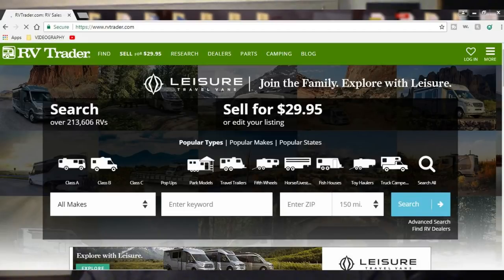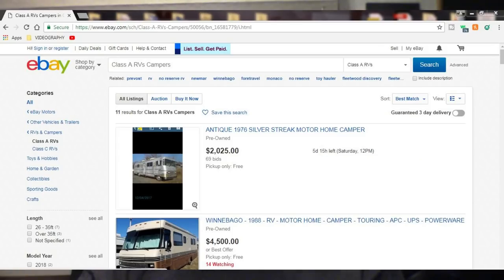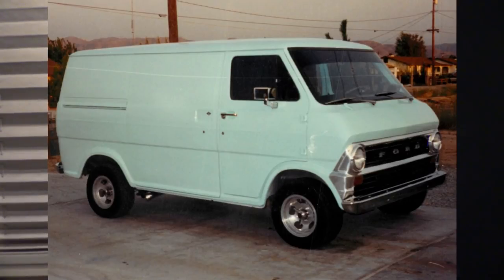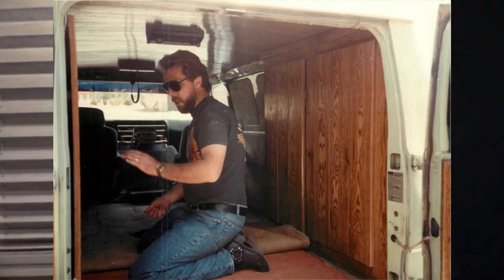V-13 How to Buy a Full-Time RV Pt 2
In this video, I bring the 2nd part of a multi-part segment on how to buy an RV to live in full-time and what to watch for.  I also talk about how to buy a van for anyone interested in van-life.

Elgato Cam Link - Broadcast live and record via DSLR, camcorder, or action cam in 1080p60, compact HDMI capture device, USB 3.0

IMORDEN Carbon Fiber S-40c Video Handheld Camera Stabilizer Movie Kit Film Making System for Gopro, Smartphone, iPhone, Canon, Sony, Nikon, Pentax, Panasonic DSLR Camera(0.5~2.3lbs)

External Lavalier Microphone with 20' audio cable + Accessory Bundle for Canon VIXIA HF R500-R600-R700-R800 HD Video Camcorder

Canon Vixia HF R800 Camcorder External Microphone Vidpro XM-L Wired Lavalier microphone - 20' Audio Cable - Transducer type: Electret Condenser

Canon VIXIA HF R800 Camcorder with Sandisk 64 GB SD Memory Card + 2.2x Telephoto Lens + 0.42x Wideangle Lens + Video Accessory Bundle

Zhiyun Smooth-Q 3-Axis Handheld Gimbal Stabilizer for Smartphone up to 220g or 6 inches i.e. iPhone 7 plus, Samsung S7, Huawei Mate